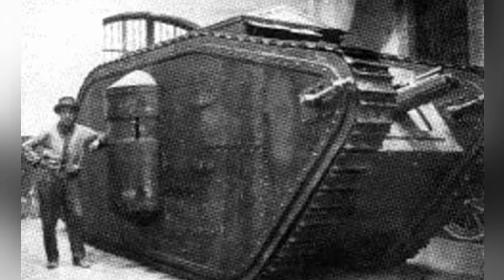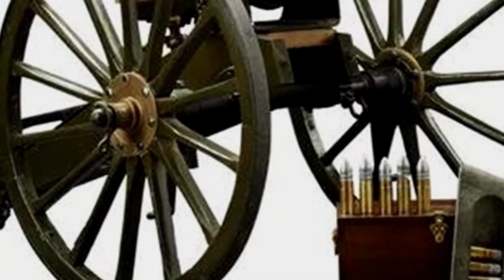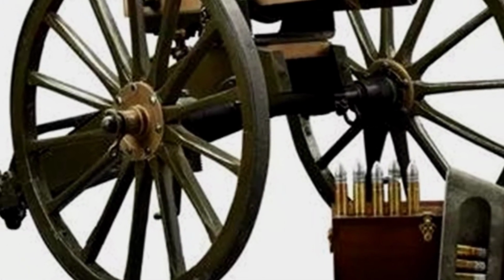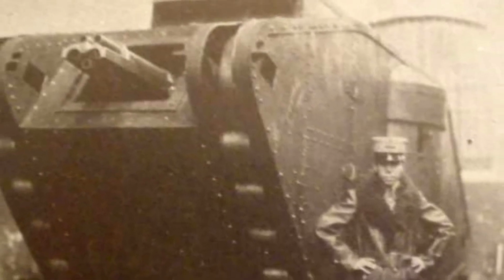Mexican Airplane Factory Tank: The Forgotten Prototype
About a hundred years ago, Mexico attempted to produce domestically made tanks, but very little information is available about them. The tanks had a distinct rhombus-shaped design, were equipped with Hotchkiss series firepower, and were likely not very successful.